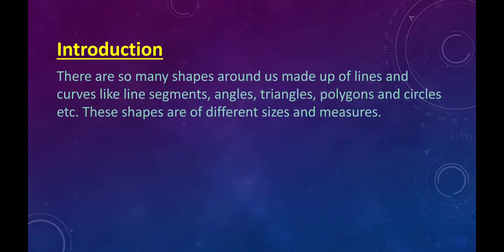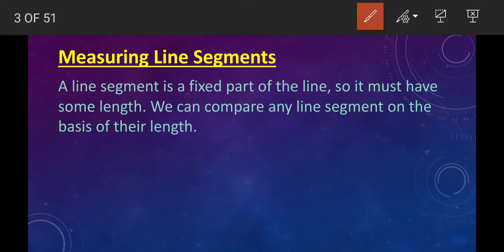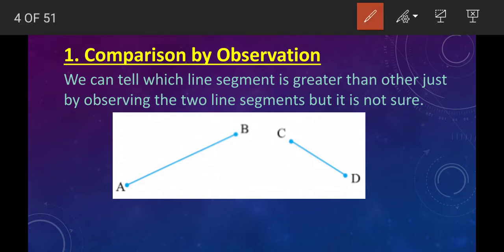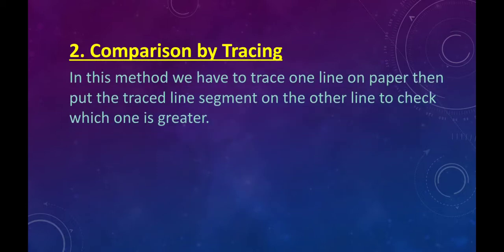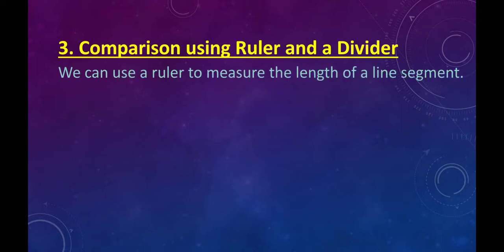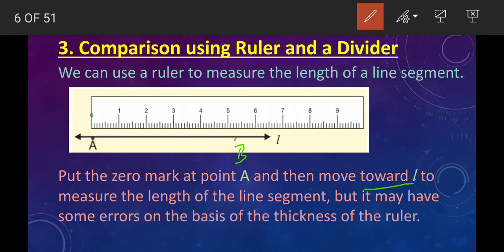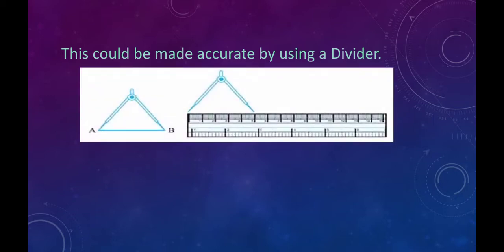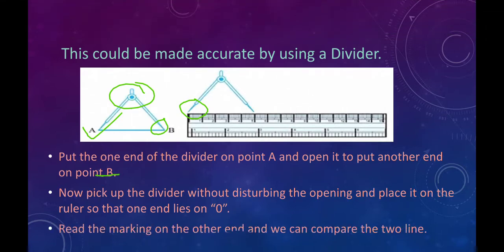Understanding Elementary Shapes | Measuring line segments | Class-6 Mathematics NCERT